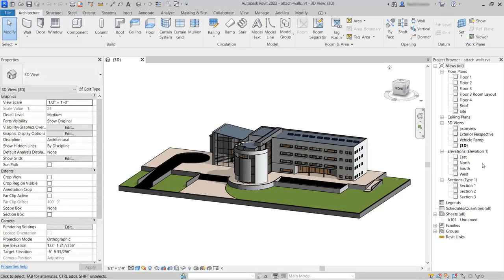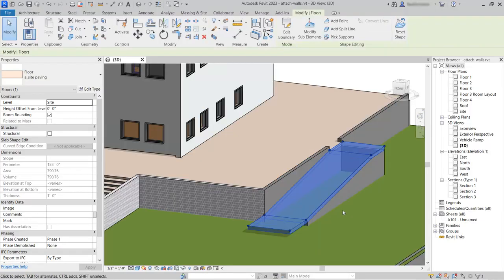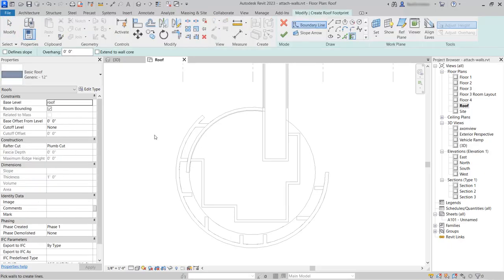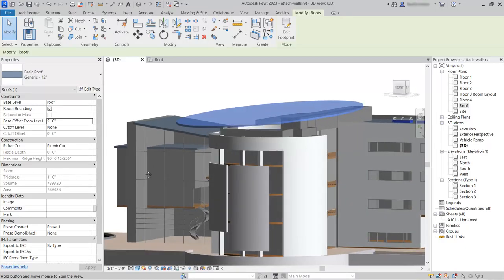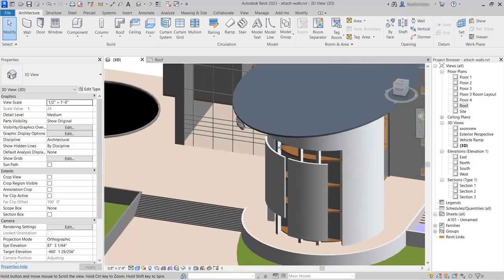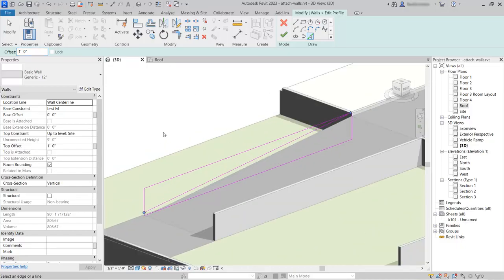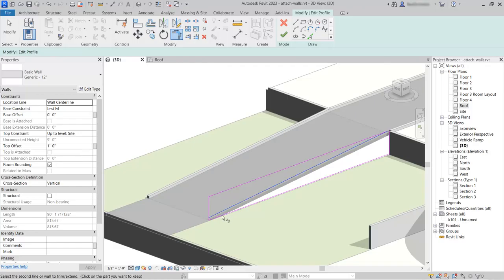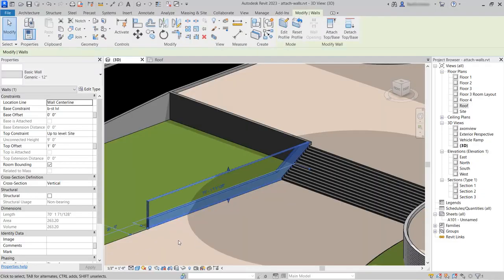1.06 Attach walls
Learning objectives :)
After completing this video, you'll be able to:
1) Attach walls to floors and roofs.
2) Edit the wall profile to non-rectangular shapes.